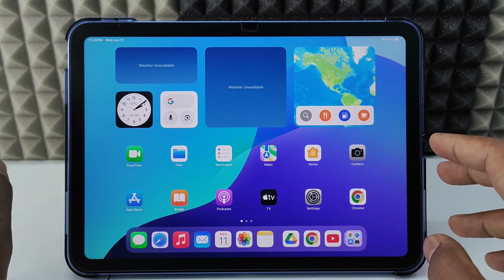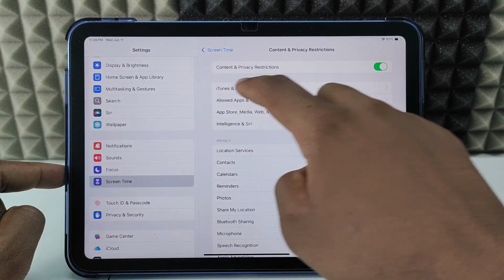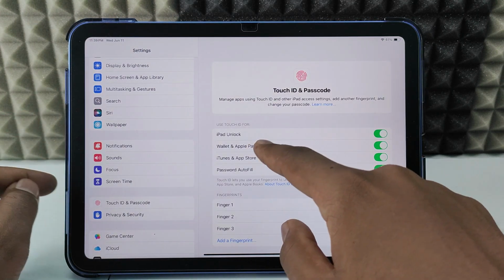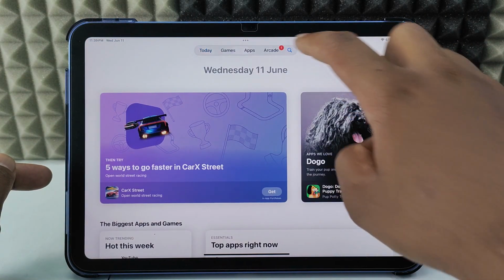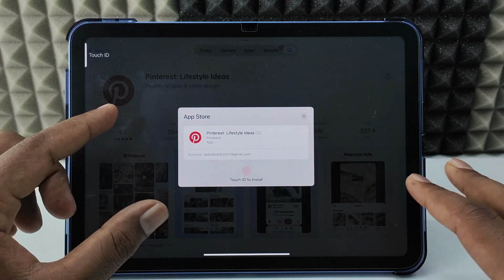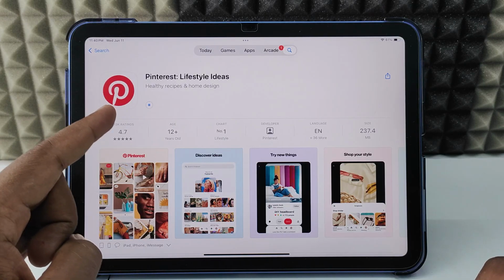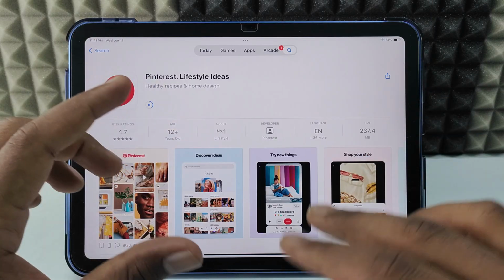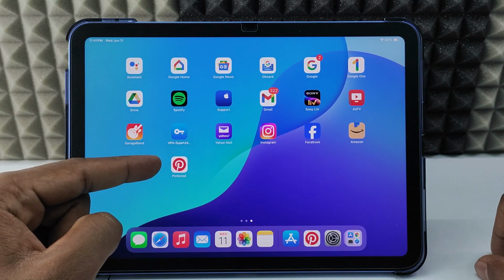how to download pinterest on ipad?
How to Download Pinterest on iPad? In this video, I show you how to download pinterest app from app store in apple's ipad. Actually, You can easily download and install pinterest on any ipad.

1. Original Samsung USB-A to USB-C charging cable
2. Belkin Apple Certified USB-A to Lightning Cable
3. Belkin Apple Certified USB-C to Lightning Cable
4. Belkin USB-C 40 Watts Wall Charger
5. Belkin USB-C 70 Watts Fast Charger
6. Lightning OTG Connector
7. USB-C OTG Connector
8. Lightning to OTG + USB-C Connector
9. Multiport SD Card Reader
10. MFI Certified Lightning to Camera Adapter